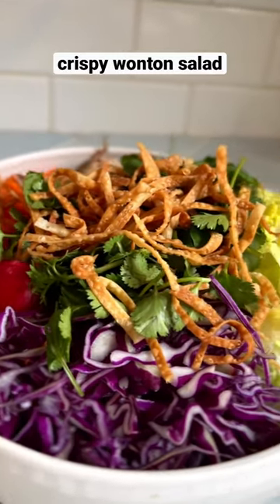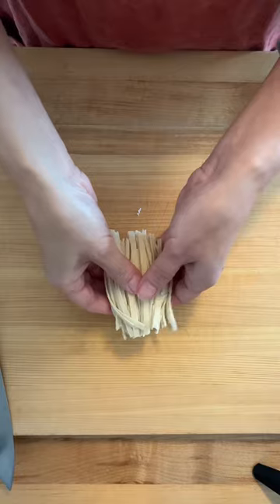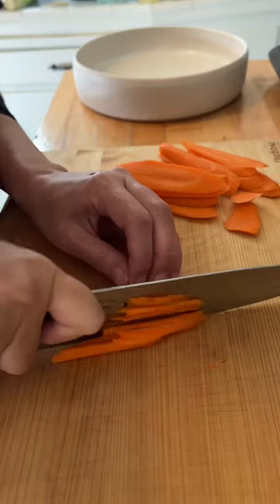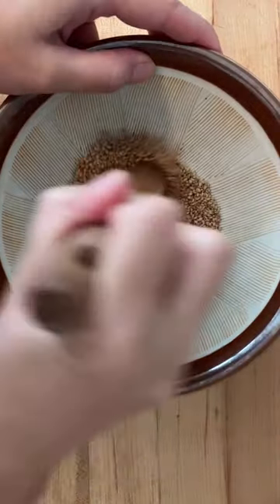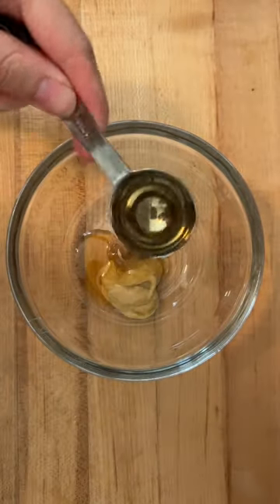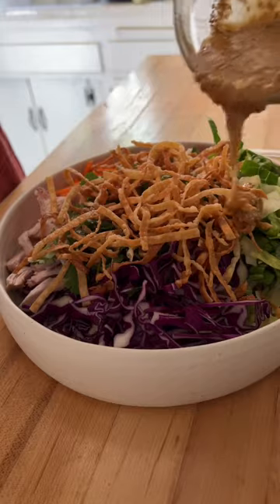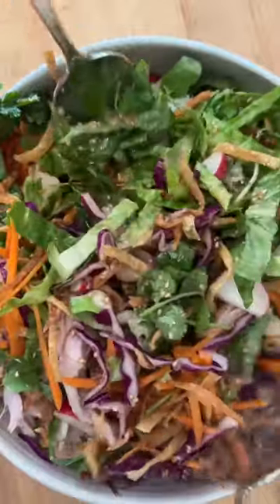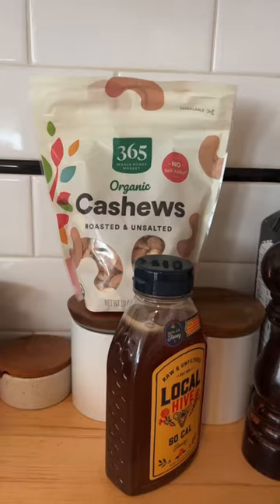The salad Rie would eat for the rest of her life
Miso Mustard Dressing (Serves 2) :
2 tablespoons neutral oil, such as grapeseed or canola oil
1 tablespoon sesame oil
1 tablespoon rice vinegar
1 teaspoon honey
2 teaspoons dijon mustard
1 teaspoon miso
1 tablespoon toasted sesame seeds